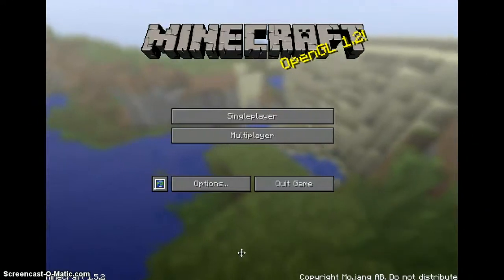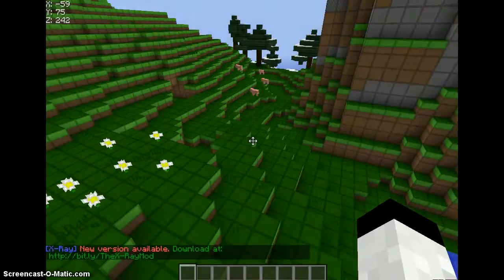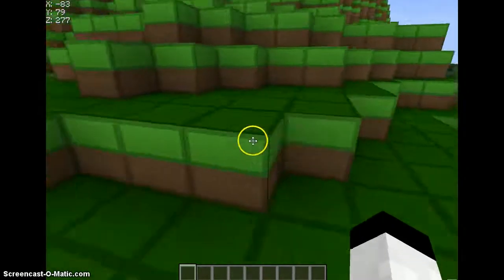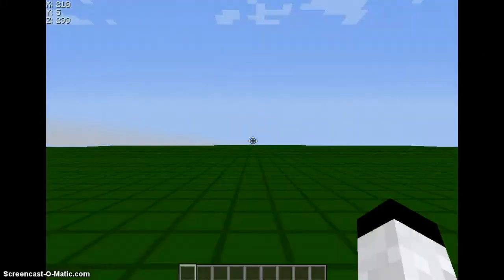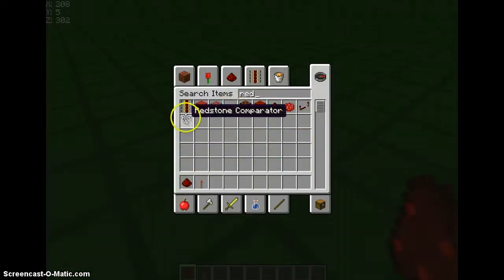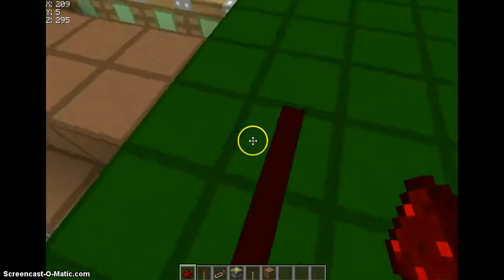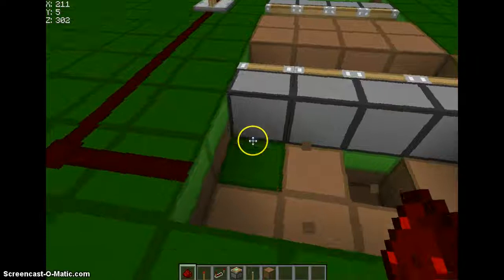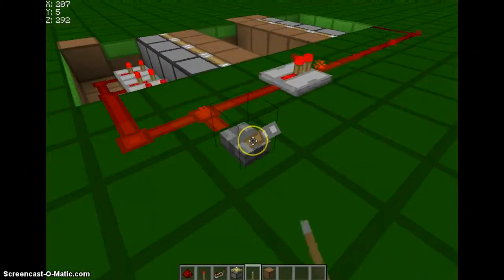Minecraft : how to make a hidden house